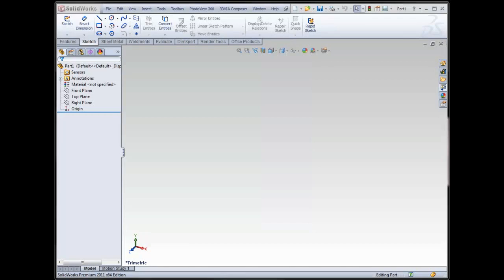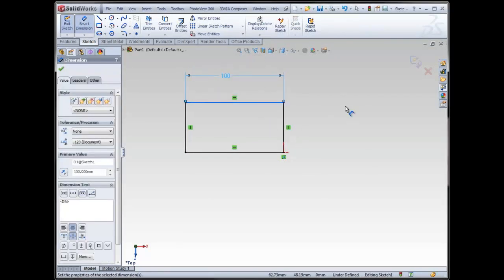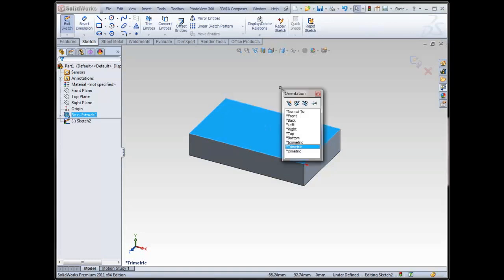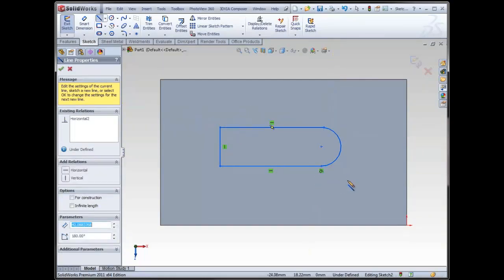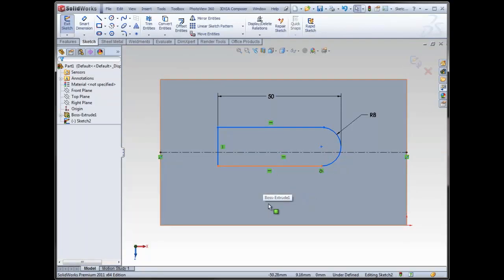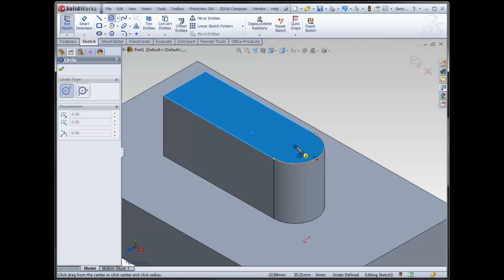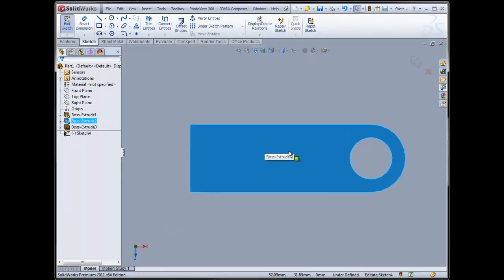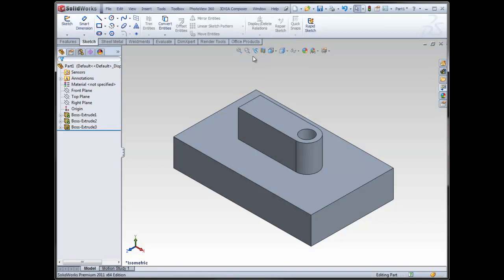SOLIDWORKS - Sketching Tips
Learn some helpful tips and suggestions for sketching with SOLIDWORKS presented by Cali McMillian of GoEngineer